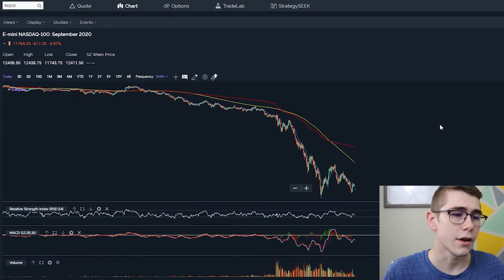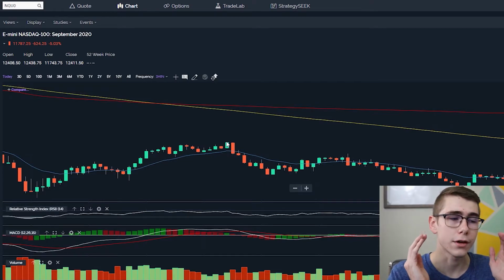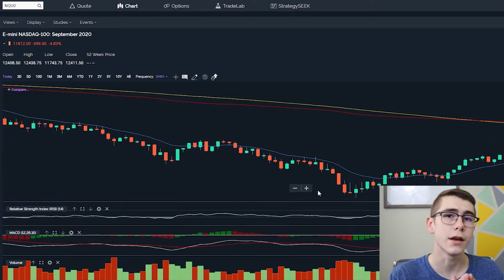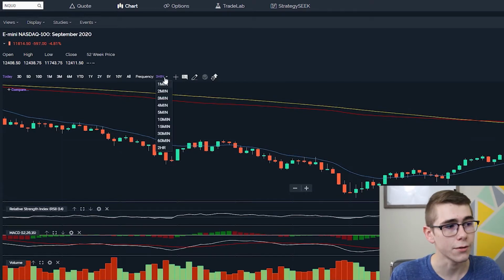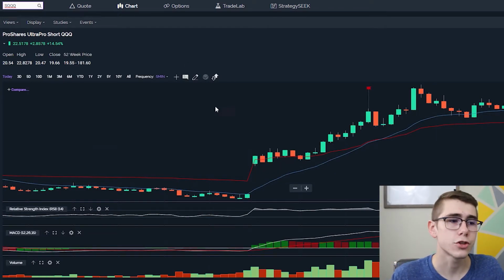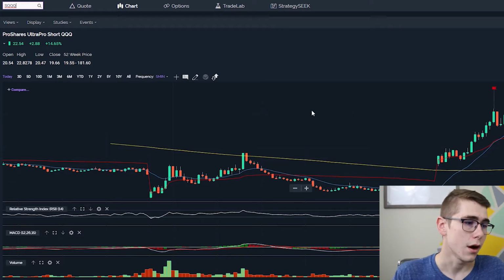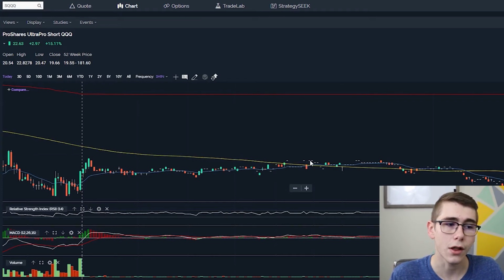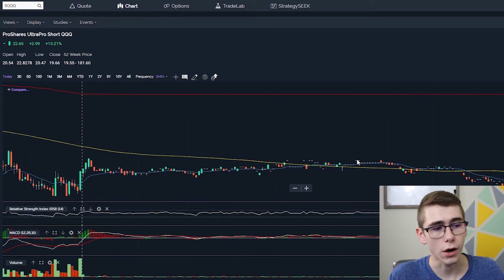How To Read & Understand Japanese Candlestick Charts - Beginner Trading Tutorial 2020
In this video, I explain step by step how to read and understand Japanese candlestick charts. This is one of the first concepts you'll want to understand before jumping into the world of stock trading.